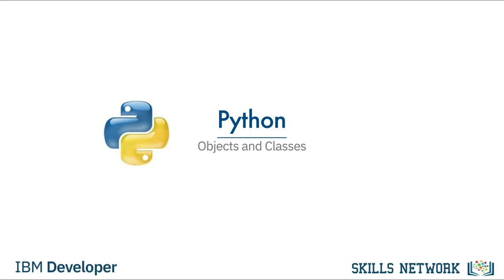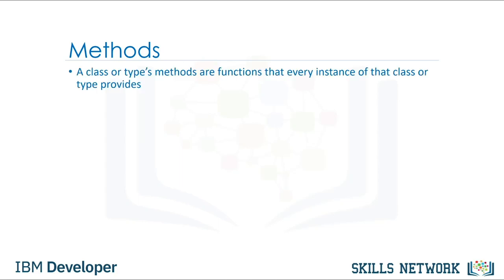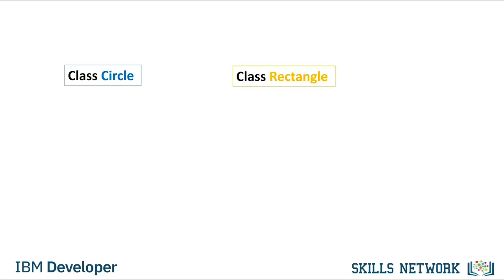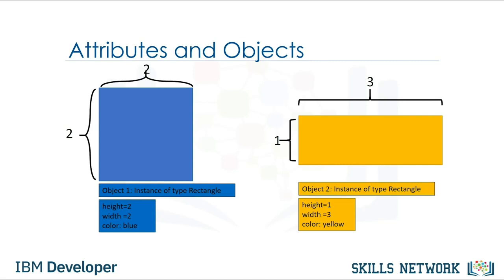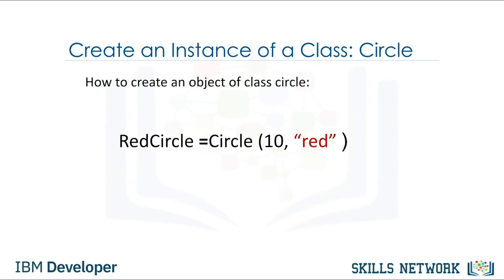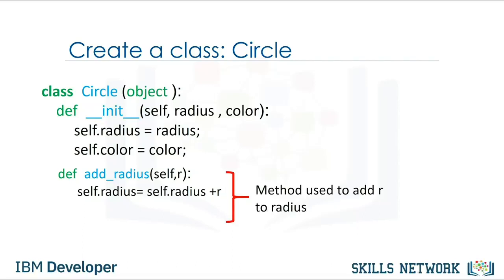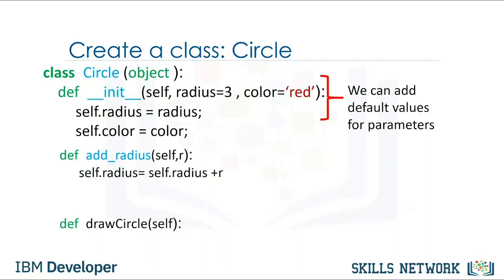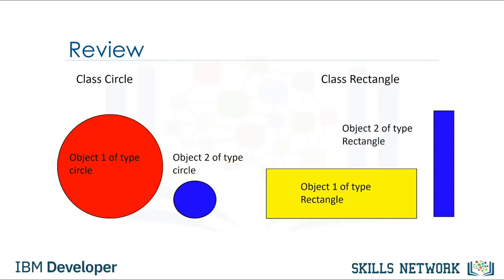Object and Class in python (programming with python)pythonprogramming